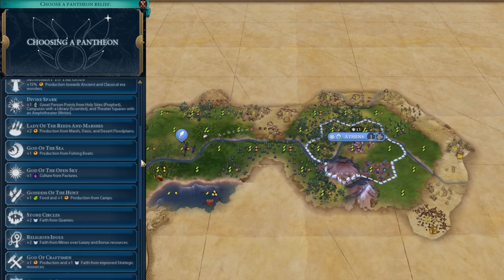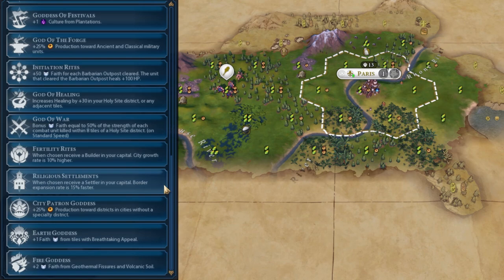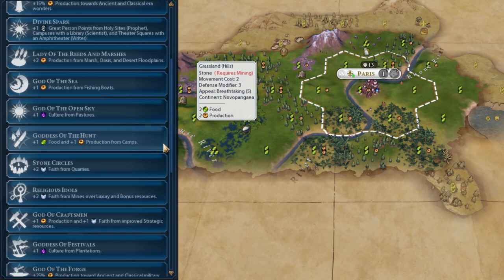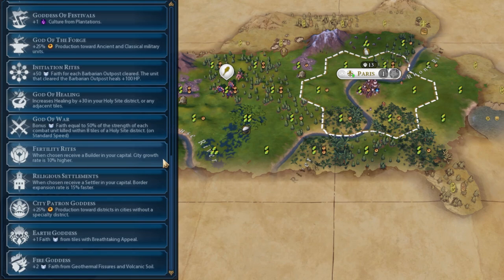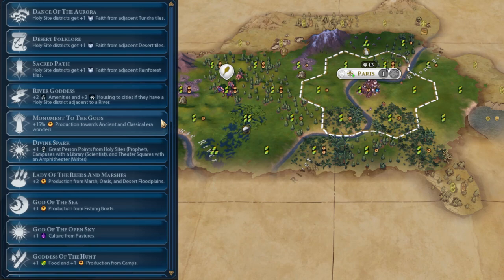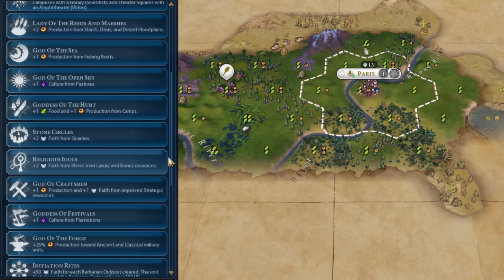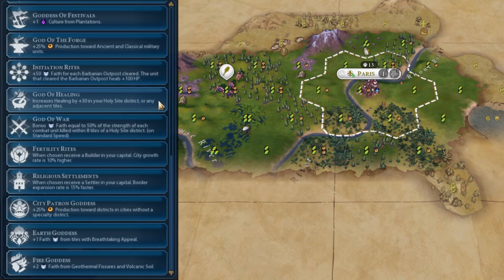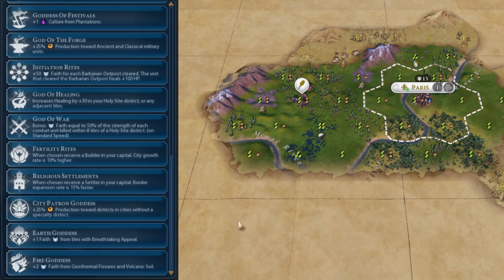Civ 6 Pantheons guide | Civ Analysis Podcast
As always, you can find me at the above links making videos and livestreaming civ on this channel regularly for deity & multiplayer gameplay and casting.

For algorithmn:
Welcome to Sid Meier's Civilization 6 a fantastic turnbased 4x strategy game where you lead a nation like Canada, USA or England to a victory. It could be a science victory, a culture victory even a domination victory! Civ6 is a fantastic leading 4X strategy game.  So today igotbrenz will be creating a beginner's, intermediate's and pro's guide

So sit back and watch as igotbrenz and Sir Ducks Lancelot show their true 4X strategy game knowledge and show you the Pantheon way.
Timestamps:
00:00 Introduction
00:37 Getting a Pantheon
01:34 General Best 5
05:45 Situational but Good
10:36 not so good

Civ 6 Pantheons guide | Civ Analysis Podcast Ep.4